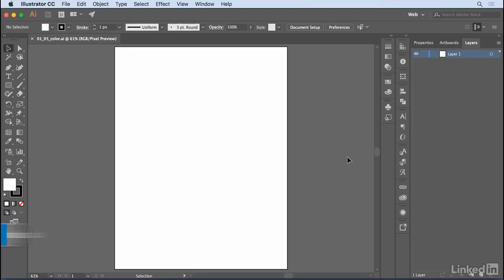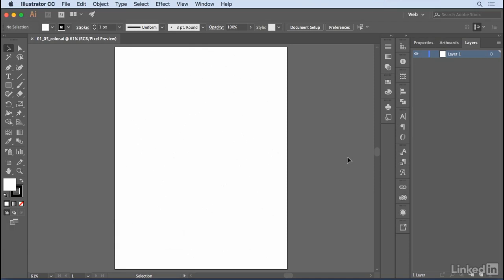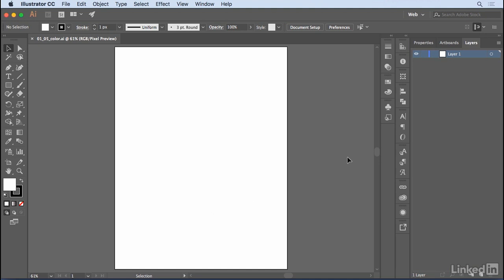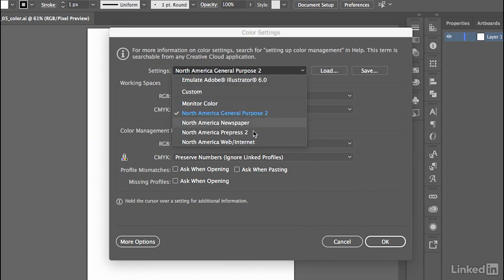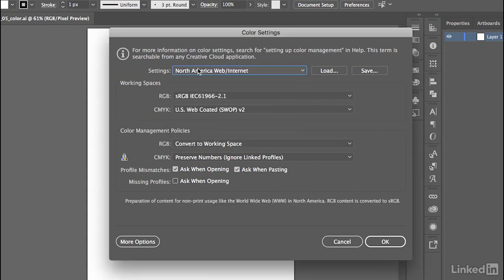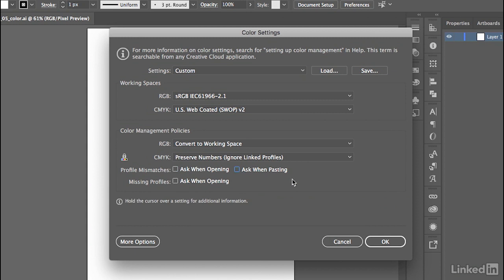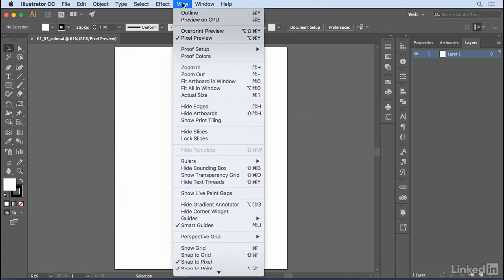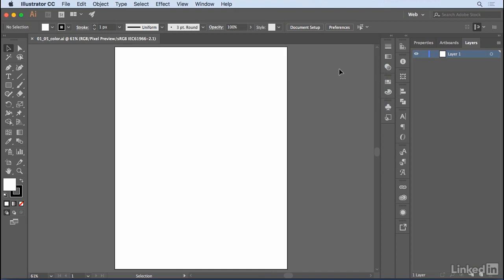Color modes and settings Illustrator for Web Design